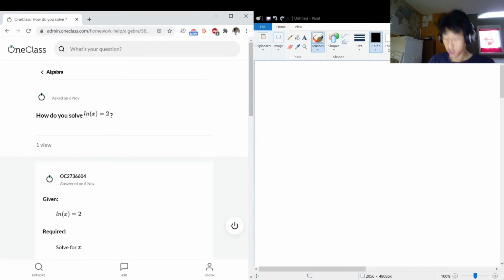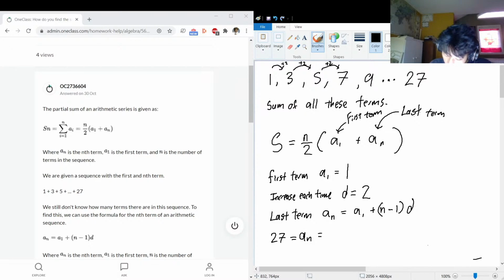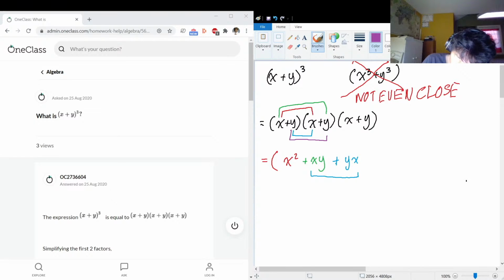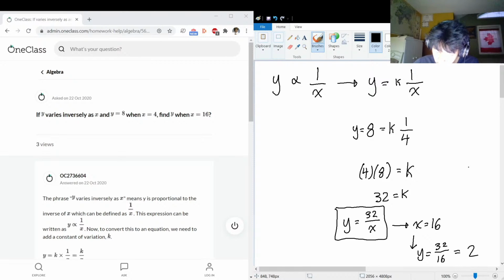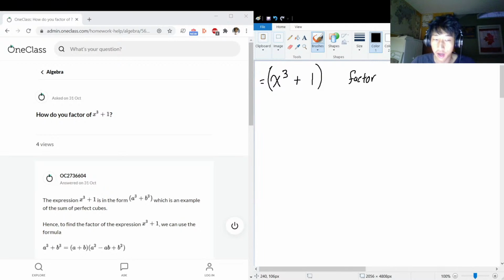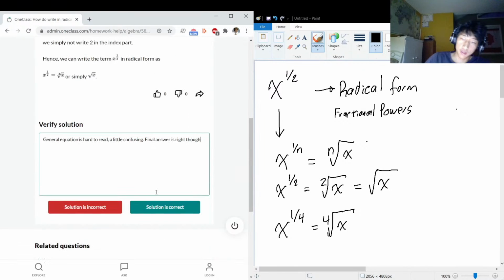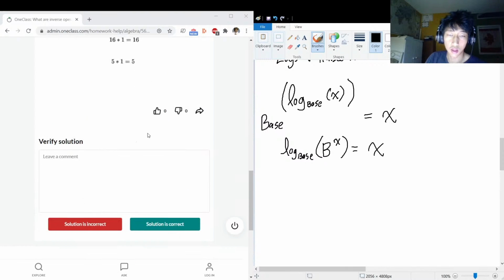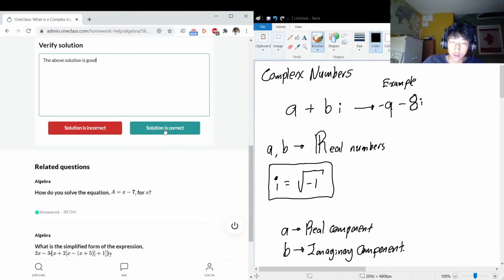Q&A with Millan - Popular Math Questions